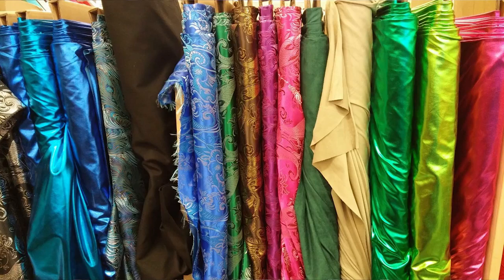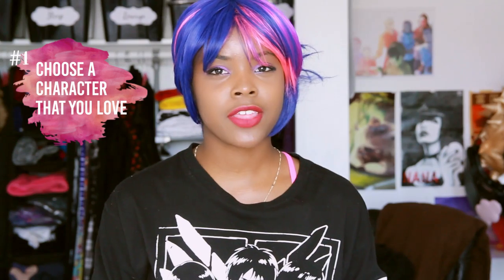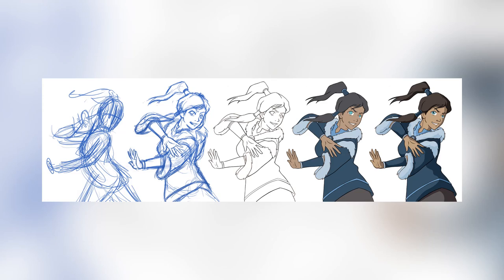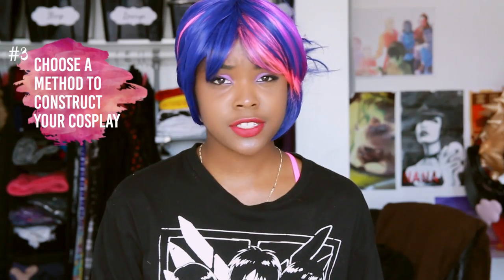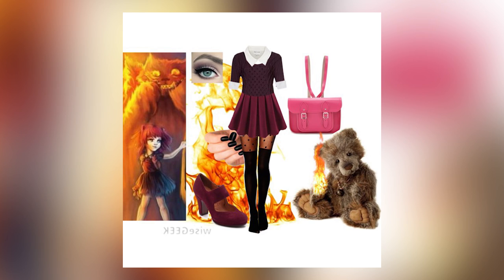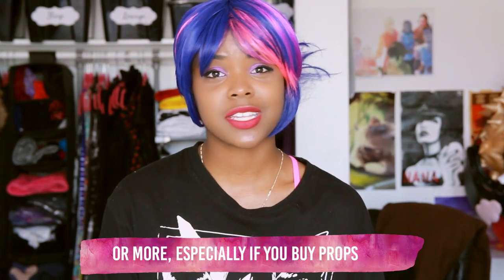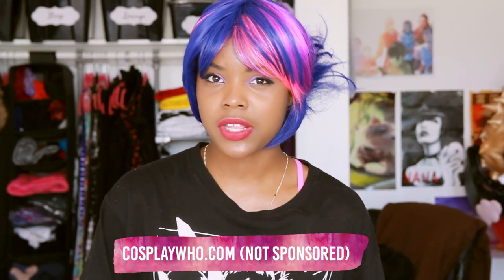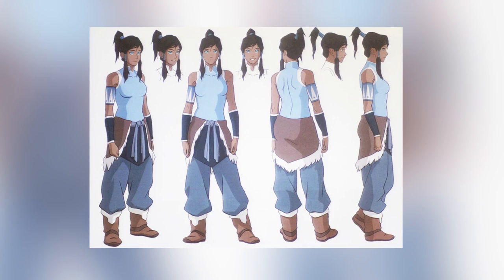How to Start Cosplaying for Beginners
In this video, I break down the steps to start cosplaying: choose a character, study that character, choose a method to construct your cosplay and execute!

🎥 TOOLS OF THE TRADE:
☞ Vlog Camera
☞ Main Camera
☞ Zoom Lens
☞ Prime Lens
☞ Shot Gun Mic
☞ Vlog Tripod
☞ Ring Light

Note that some links in the description are affiliate links, which means if you purchase through the links provided above, I will earn a small commission and you will be supporting my channel.